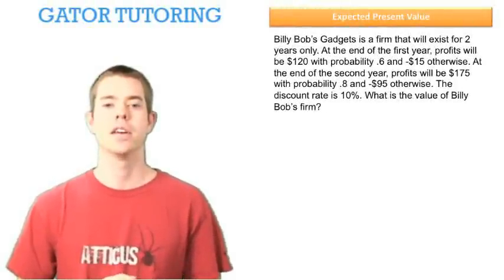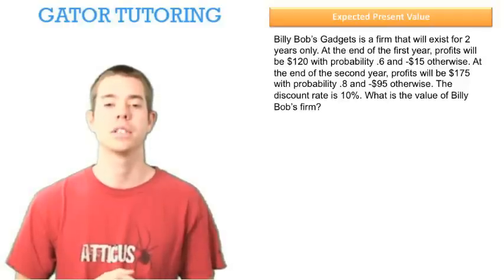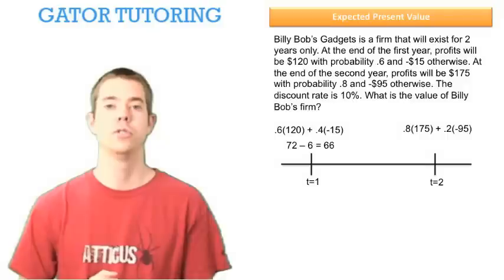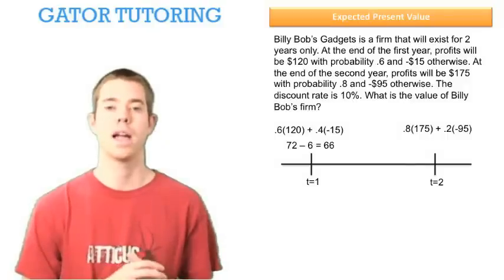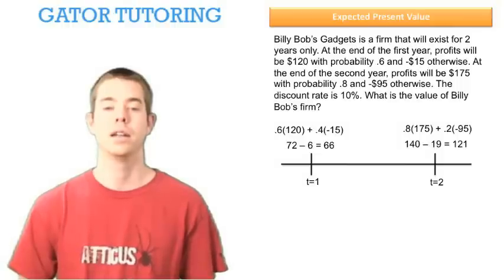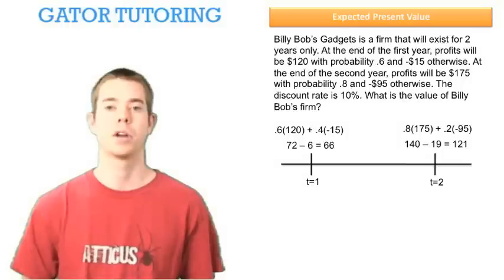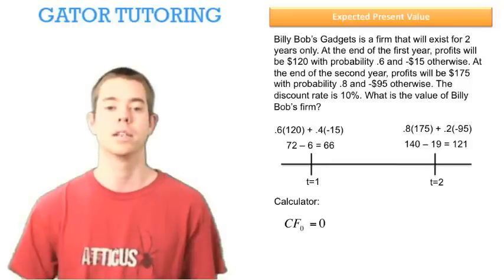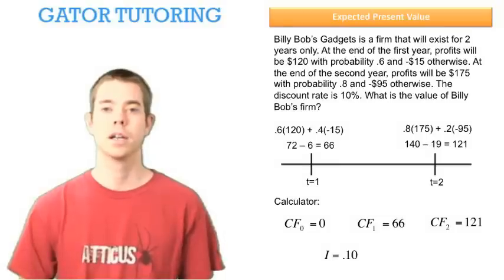Expected Present Value 2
This video explains how to solve expected present value problems